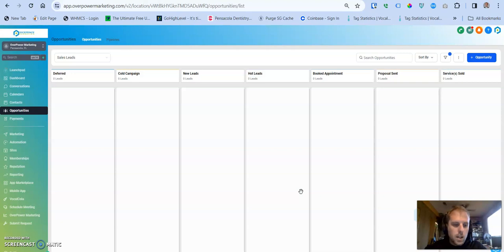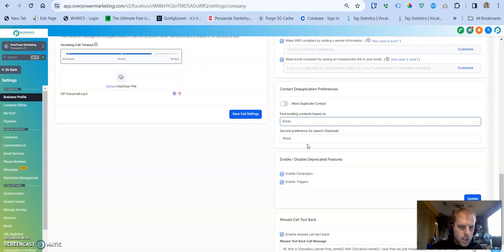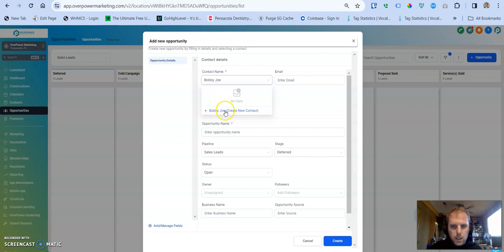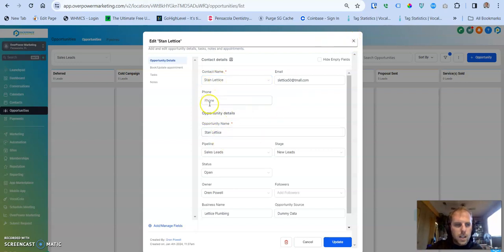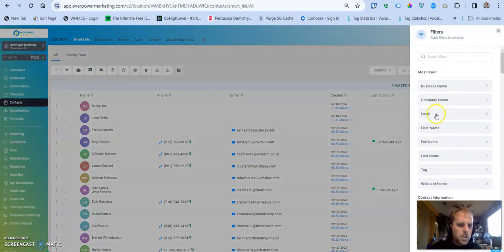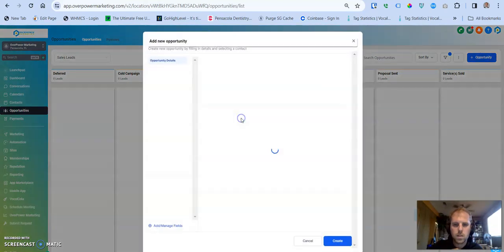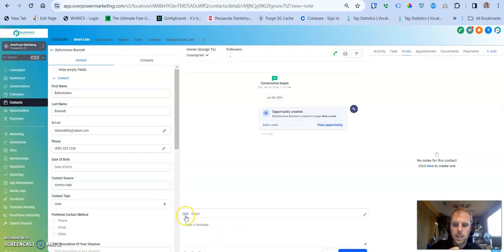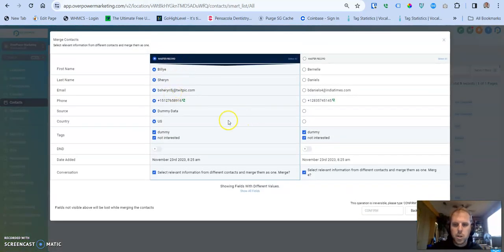Duplicate Contact, Opportunity, and Contacts Section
In this video, we will going over specifically how duplicate contact is recognized in the software, and how to utilize the opportunity and contact section in the software. Specifically:
- Where to update your Duplicate Contact Section
- Add to Opportunity Board
- Filter through Contacts
- Merge Contacts
- Adding Multiple Contacts to the Opportunity Board